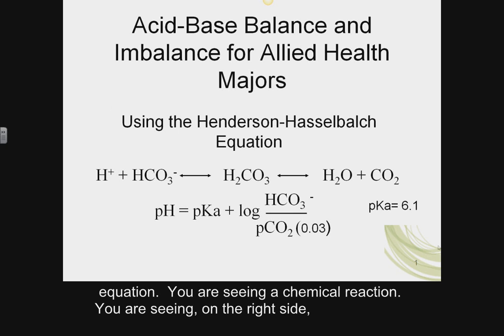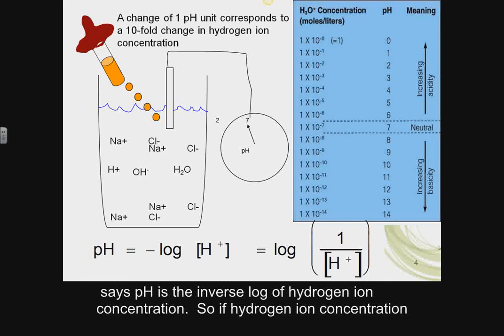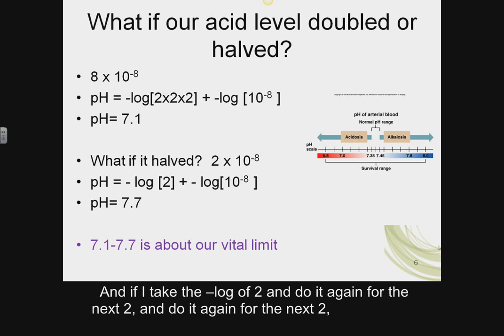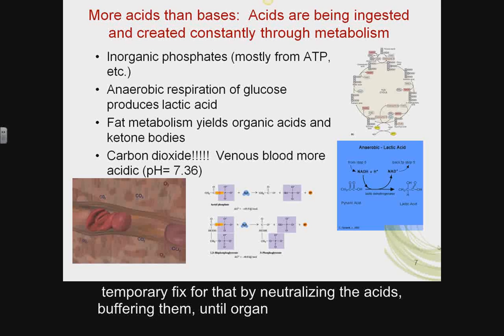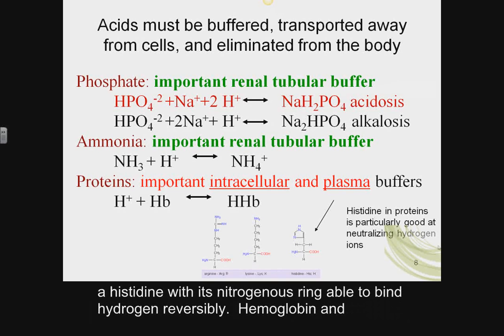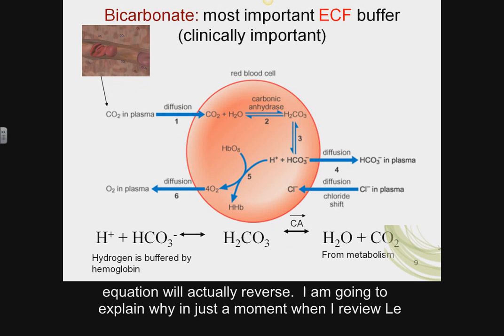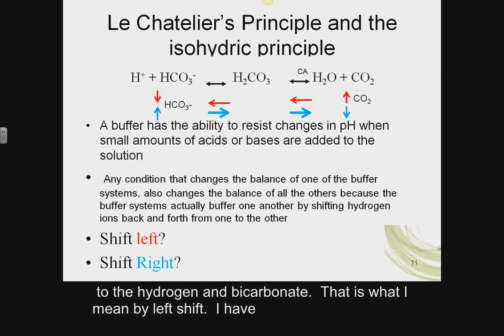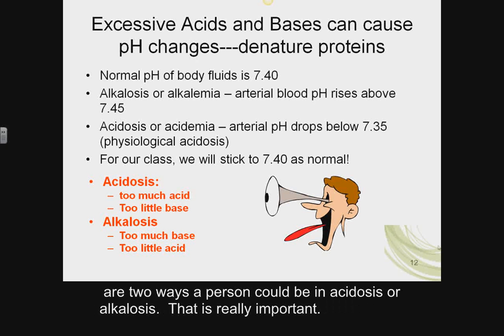acidbase part a